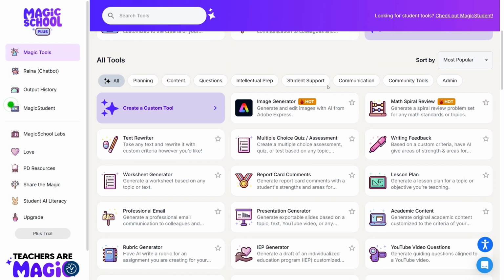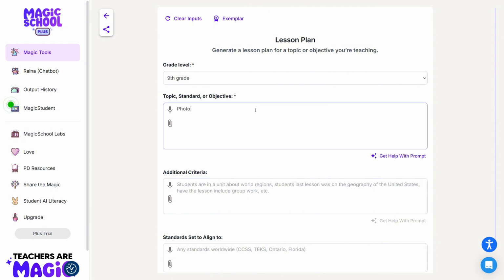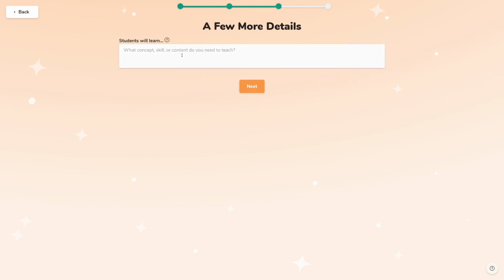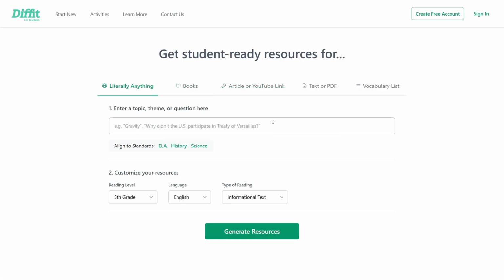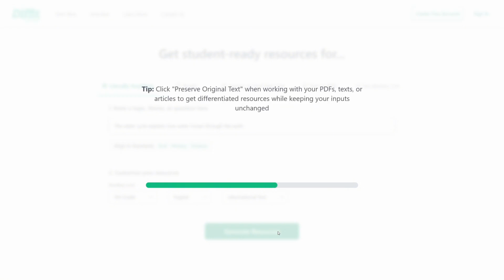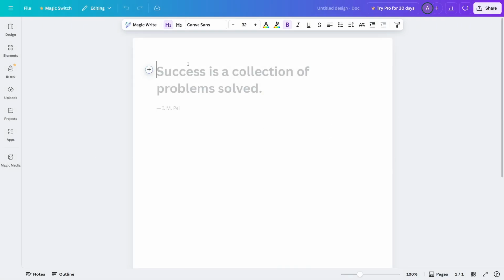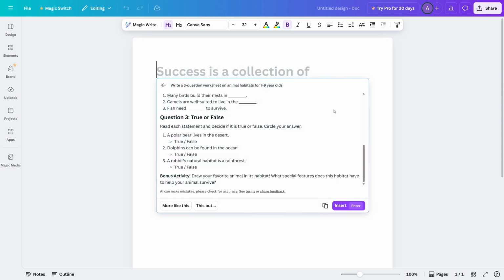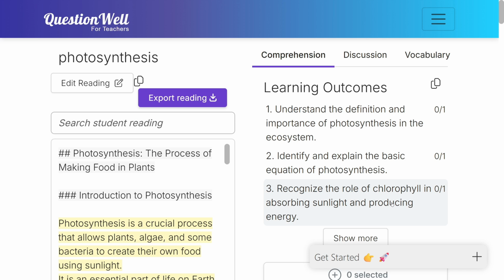Top 5 AI Tools for Teachers in 2025 — Save Time with These Free Apps!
🎓 These 5 AI tools will save you time and make lesson planning faster than ever. Whether you're creating quizzes, worksheets, presentations or just need fresh ideas — these free apps have you covered!

👉 In this video from The Code Loft, I show you exactly how to use:

MagicSchool AI

Curipod

Diffit

QuestionWell

🛠️ I walk through each tool with real classroom examples so you can see how to use them right away.